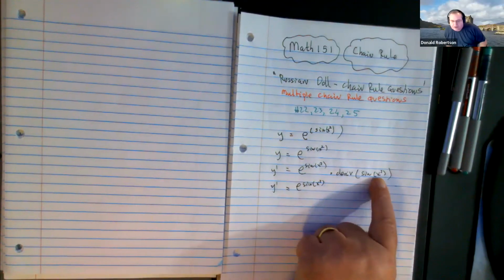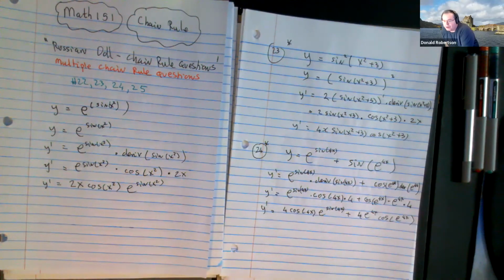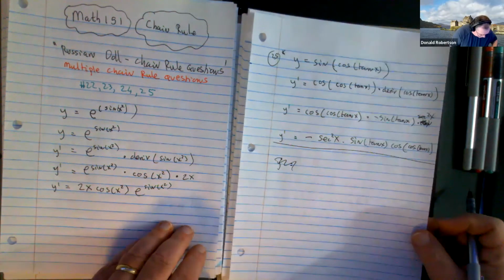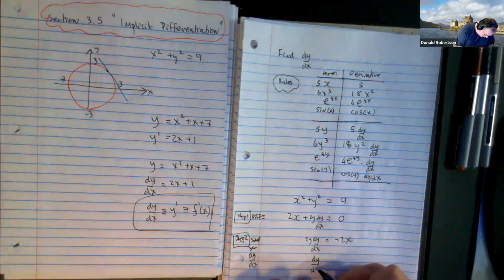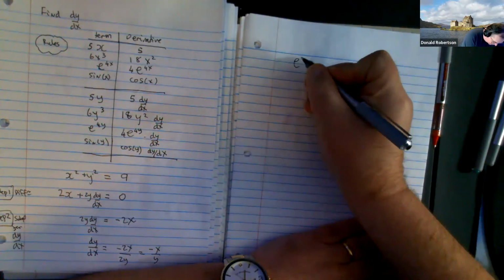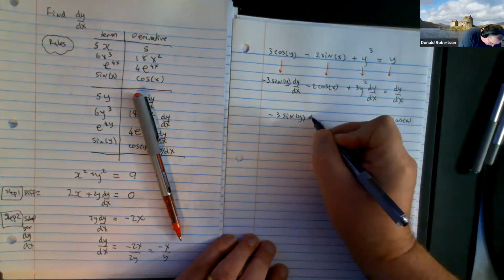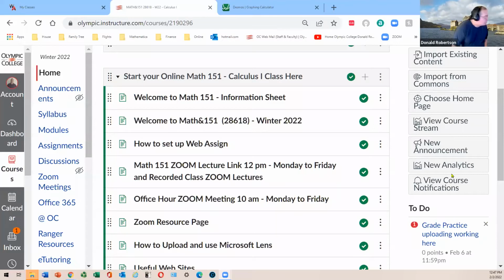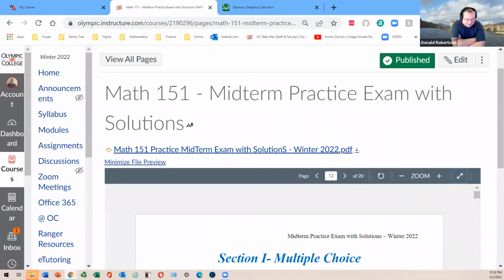Math 151 Tue 2nd Feb Implicit diffn